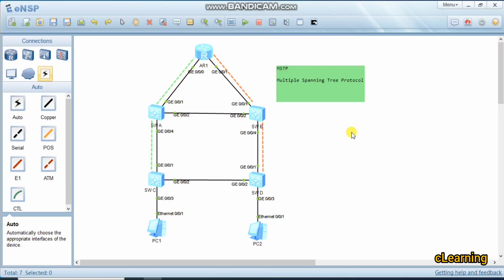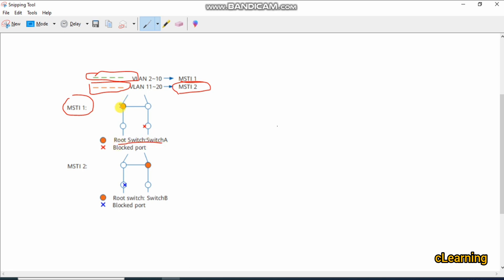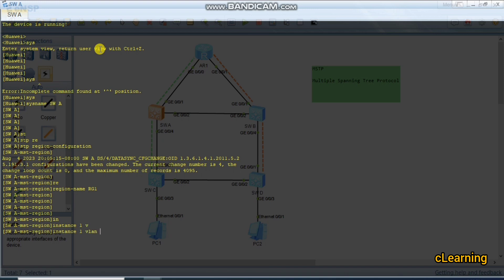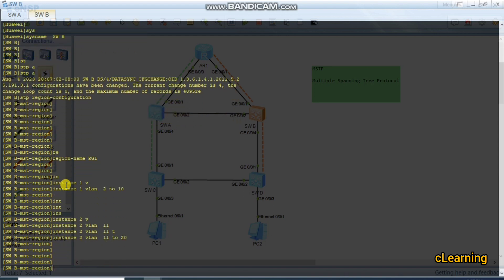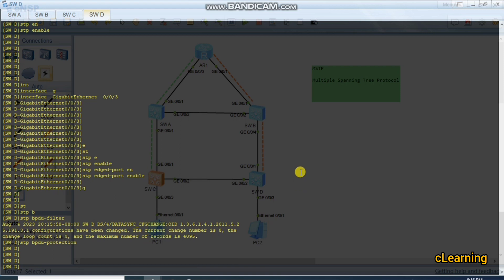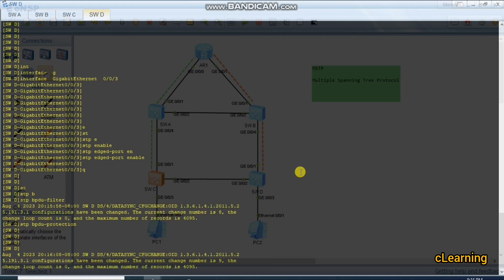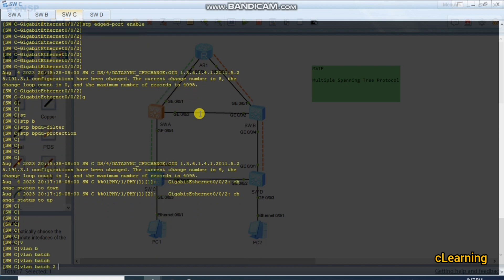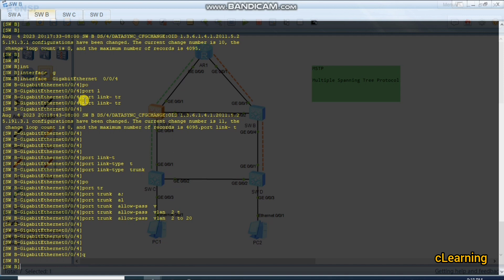What is MSTP Multiple Spanning Tree Protocol | How MSTP Works | Configuration on eNSP Huawei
Multiple Spanning Tree Protocol (MSTP) is used to create a loop-free topology in networks using multiple spanning-tree regions in which each region contains multiple spanning-tree instances (MSTIs). MSTIs provide different paths for different VLANs.